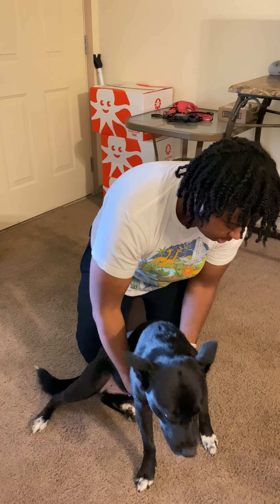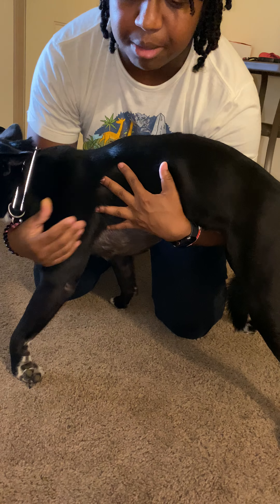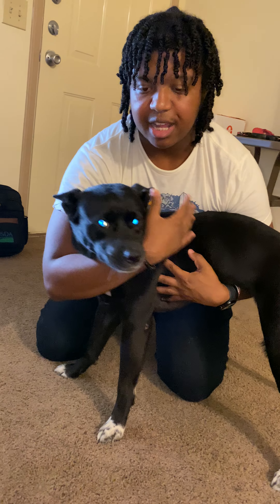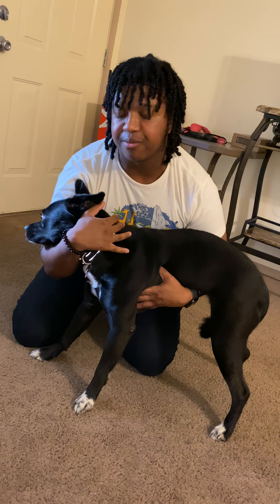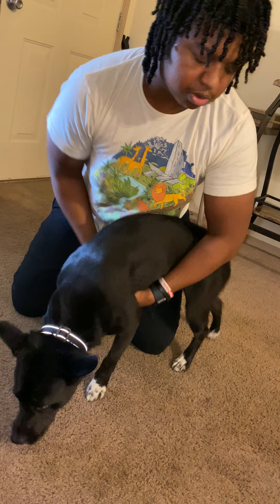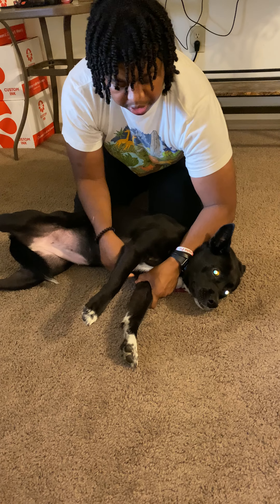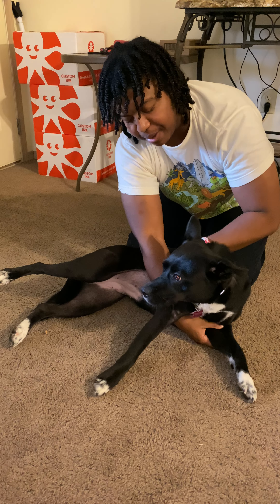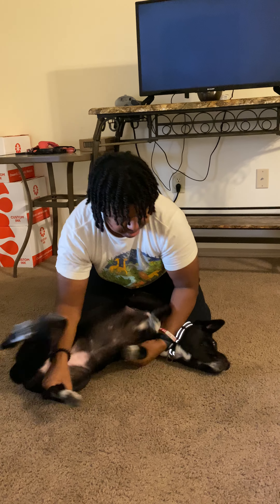Restraining (Restraint and Palpation Lecture)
These are two examples of how to restain a dog for an examination.